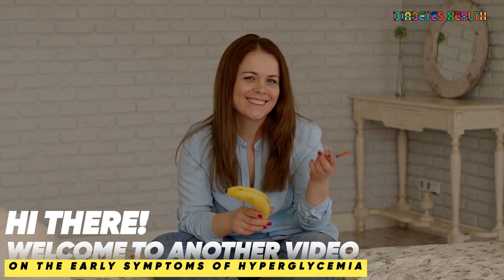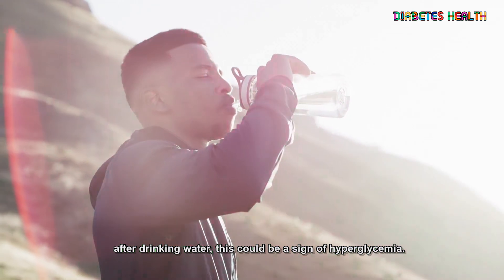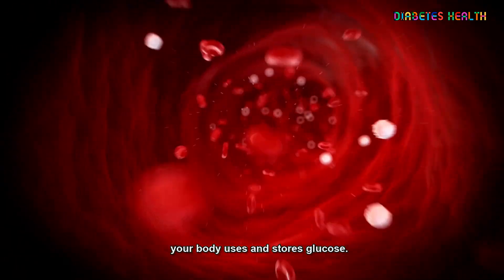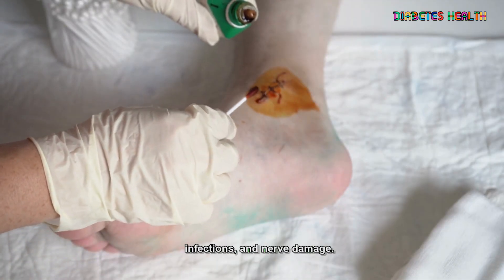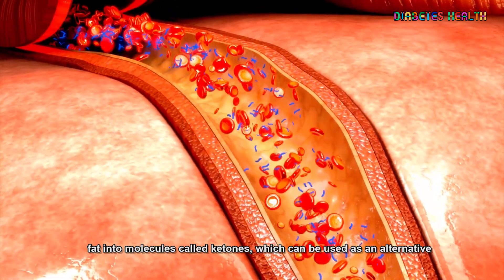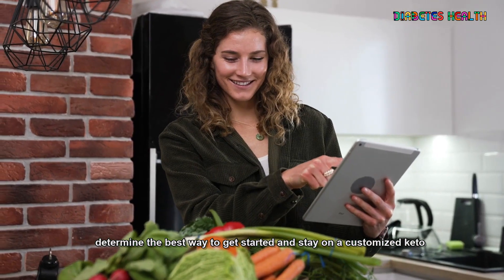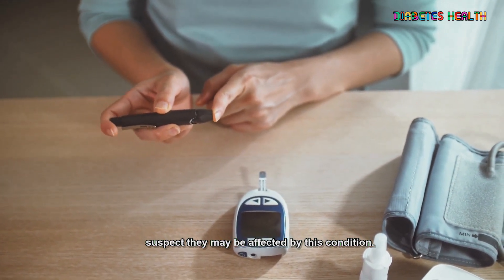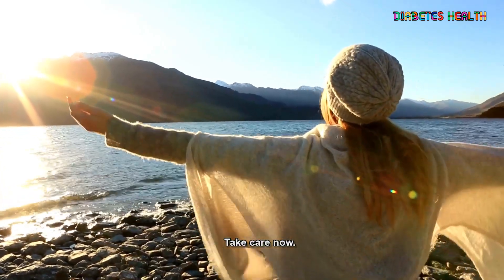Don't Ignore This Early Sign of Hyperglycemia - It Could Save Your Life! 🚑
- Get your very own FREE Customised Keto Diet Meal Plan to take on Diabetes and lower your Blood Sugar in 30 Days

- Discover a 5 Second Exotic Hack That Melts 59lbs of Fat that's 100% Safe for Diabetics